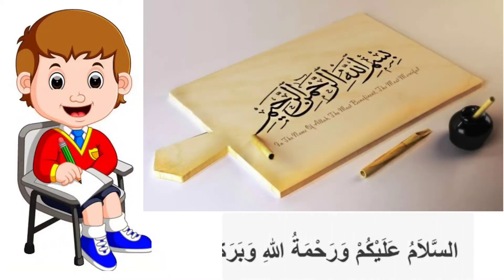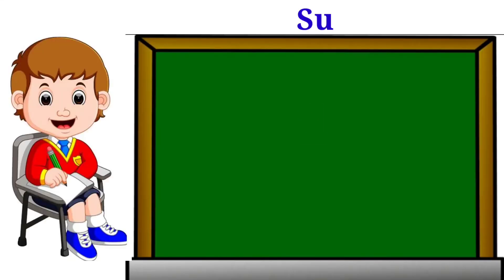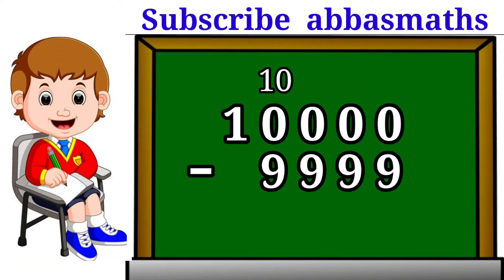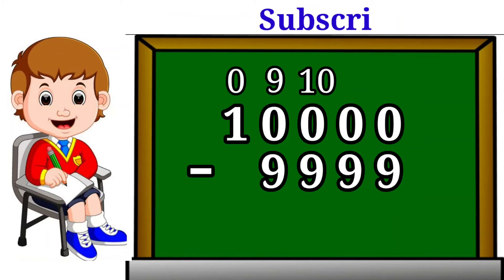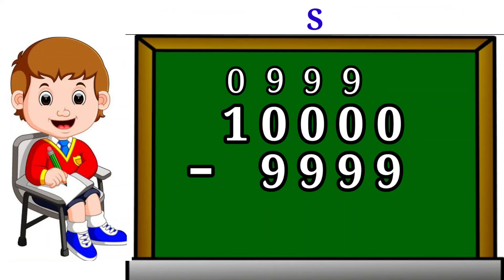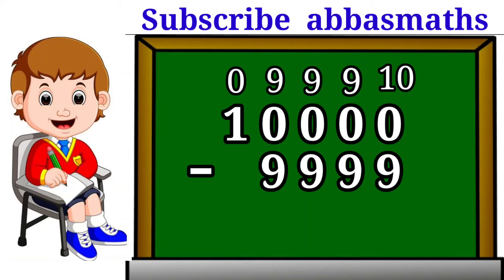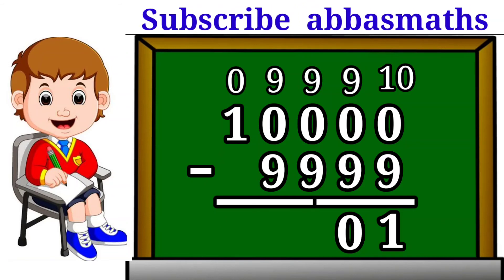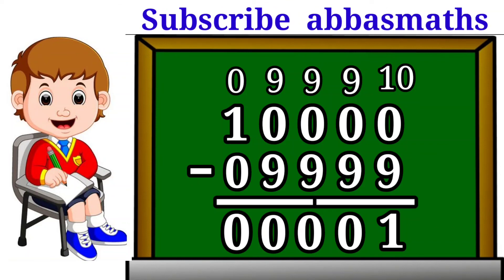Subtraction | how a number is subtracted | subtract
In this video lecture ,it is explained that how a smaller number is subtracted from bigger number.Subtraction method is given in simple way but in detail.